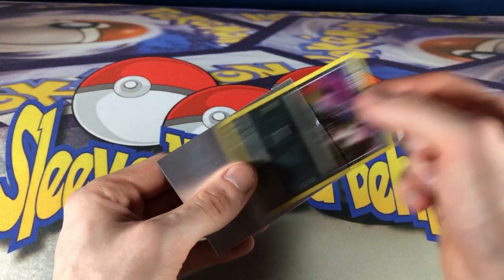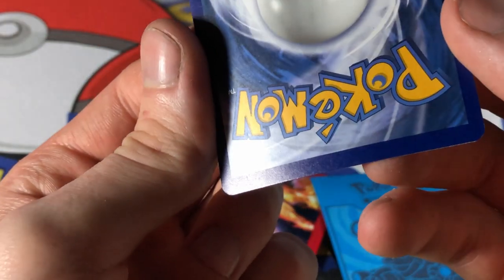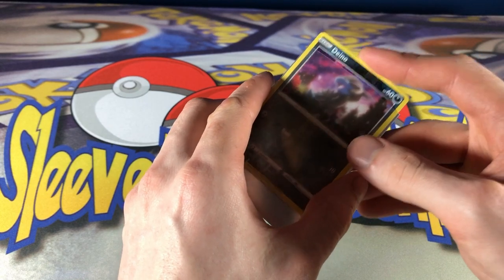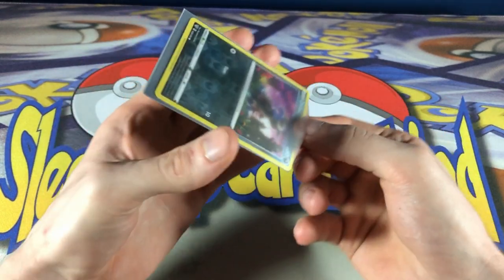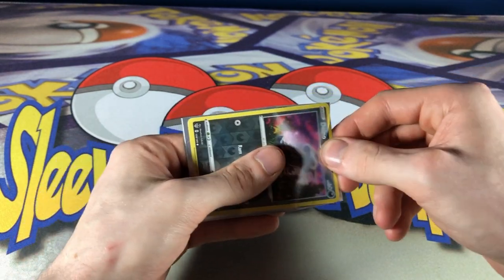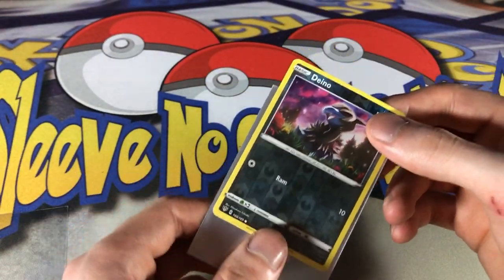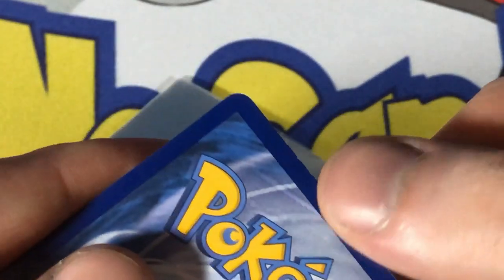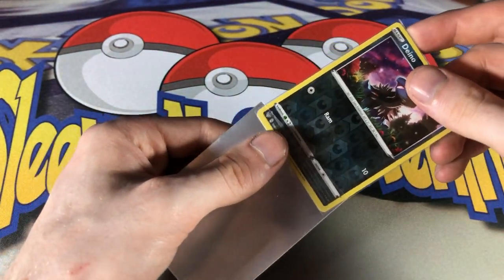Do ETB Sleeves DESTROY Your Cards?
I test if Elite Trainer Box sleeves actually damage your Pokémon cards.

Sleeves I recommend:
Dragon Shield
Dragon Shield Resealable
Ultra Pro
Ultra Pro Inner Sleeves

Visit sleevenocardbehind.com for more educational Pokémon card content.